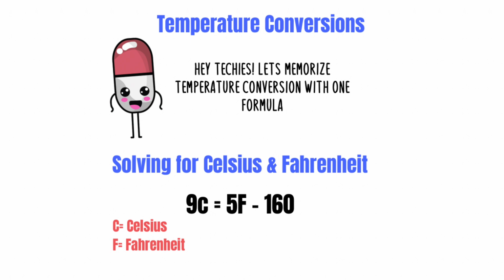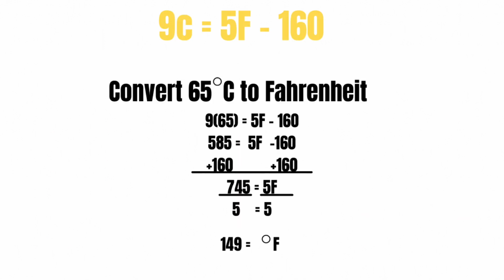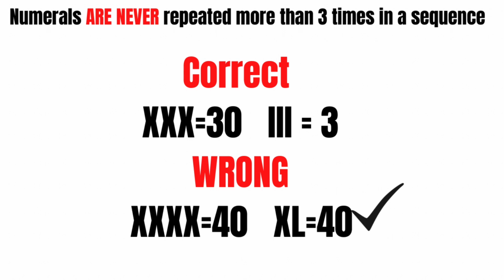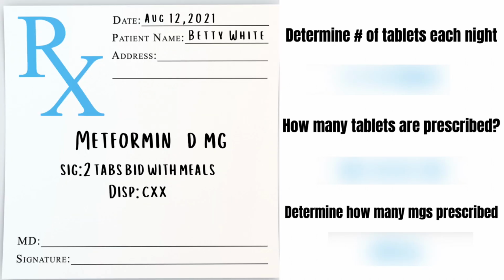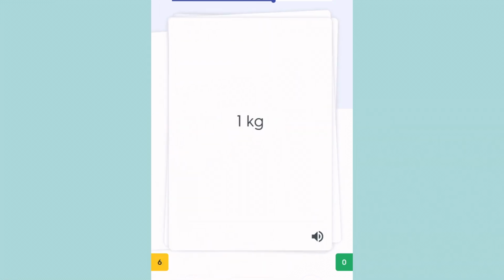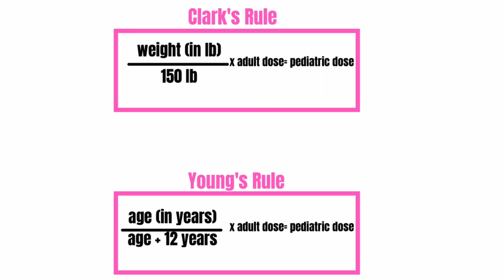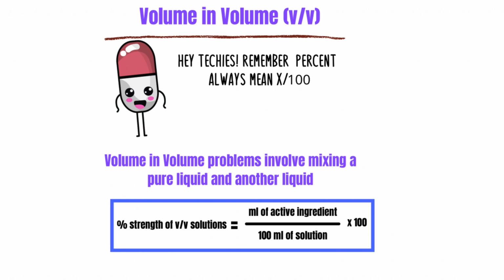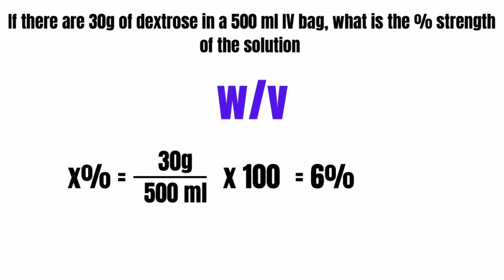PTCB EXAM MATH CALCULATIONS| STEP BY STEP part 1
Hey Techies, have you purchased your Pharmacy Calculations Notebook? Its amazing use for those that are on-hand learners and super cute!

00:00 Tips on calculating questions
00:18 Temperature conversions (Solving for Celsius and Fahrenheit)
02:13 Time conversions
03:12 Arabic and Roman Numerals
06:32 Using household measures and metric system
07:10 Common metric conversions
07:40 When converting in metric system
08:10 Converting body weight
08:44 Clarks Rule, Young's Rule
09:49 Weight in volume, Volume in volume